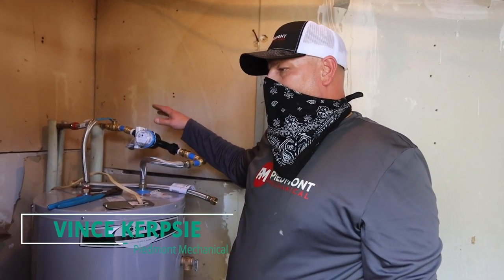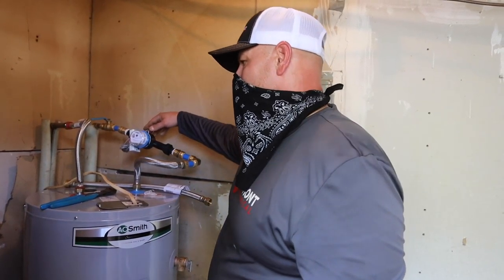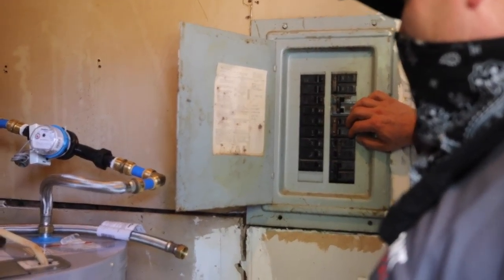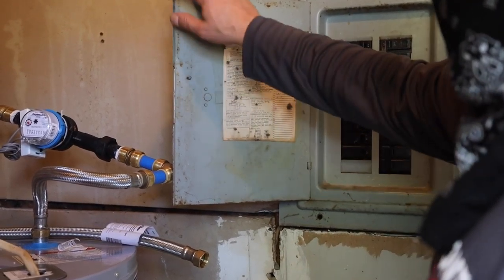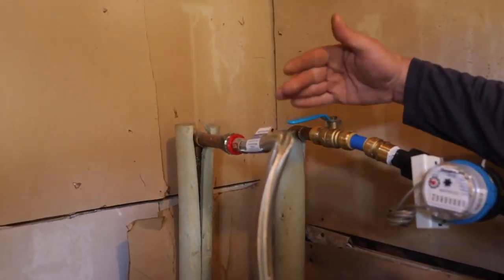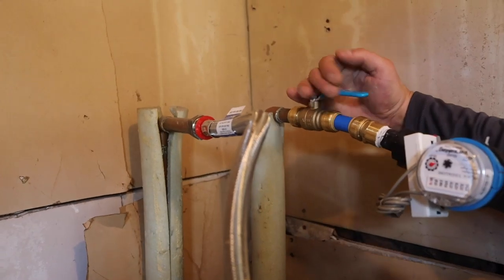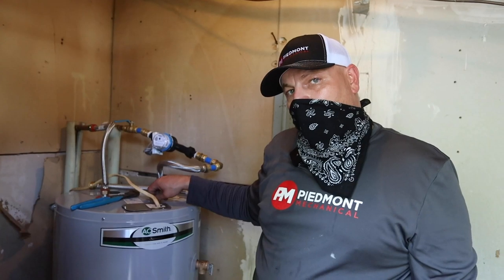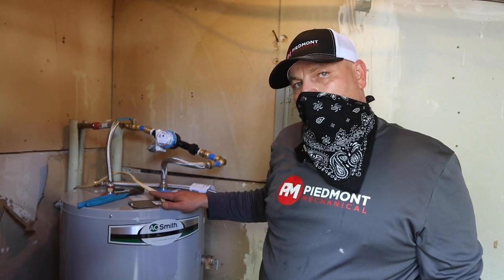Tip Tuesday 11/10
TIP TUESDAY! In the event you have a leak, Vince with Piedmont Mechanical is here to teach us how to shut off a water heater! 🚿